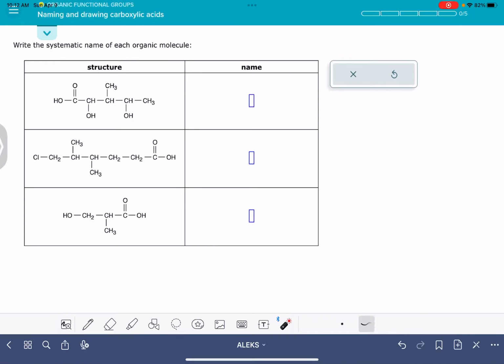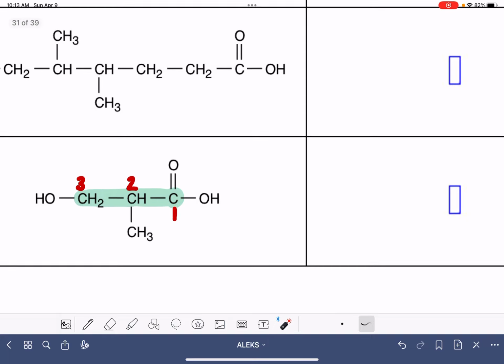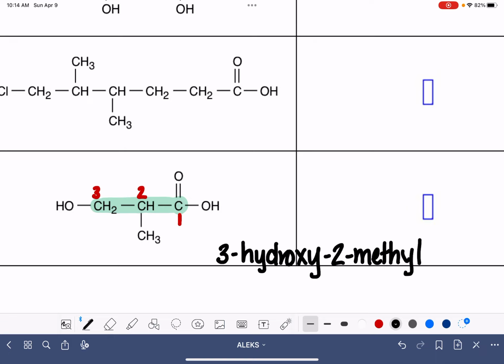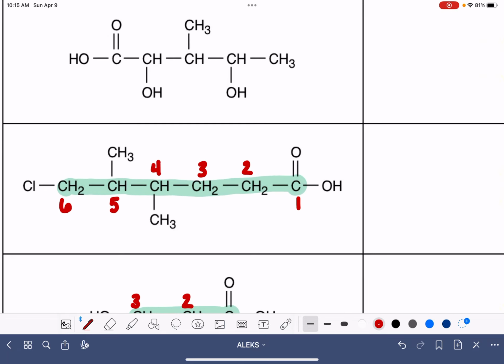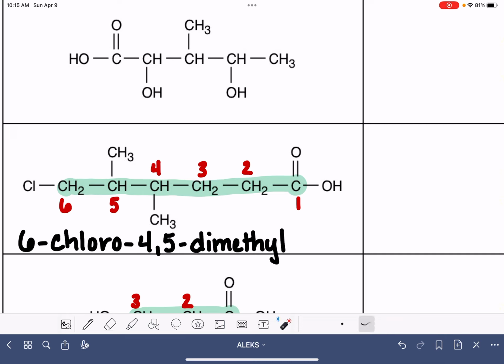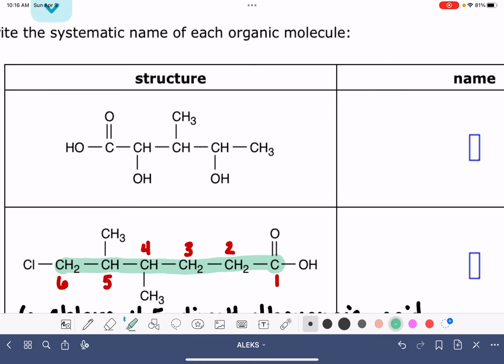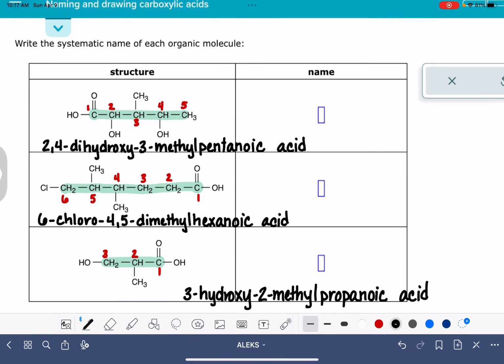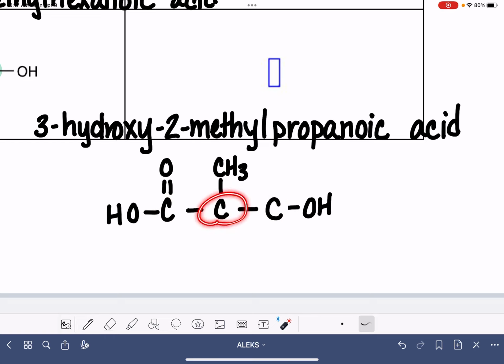ALEKS: Naming and drawing carboxylic acids